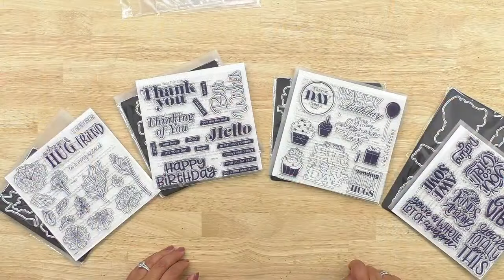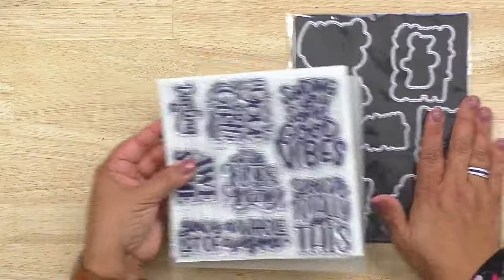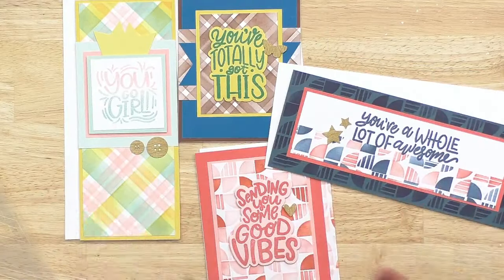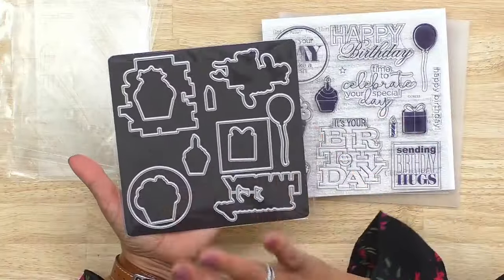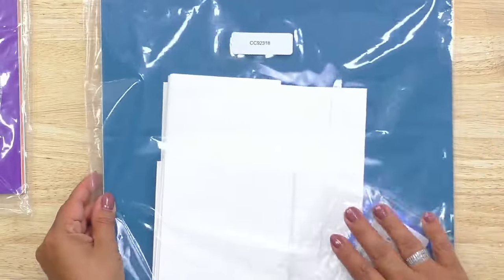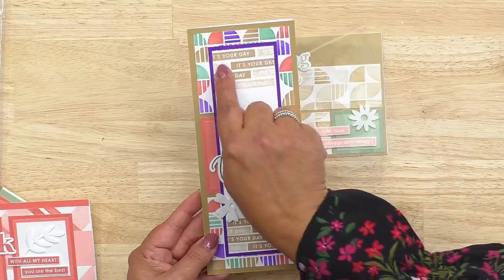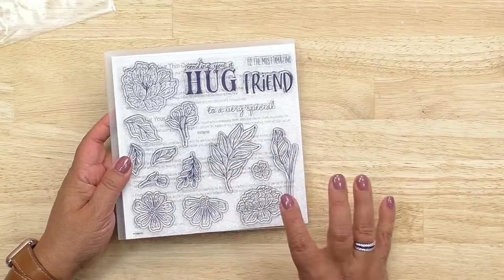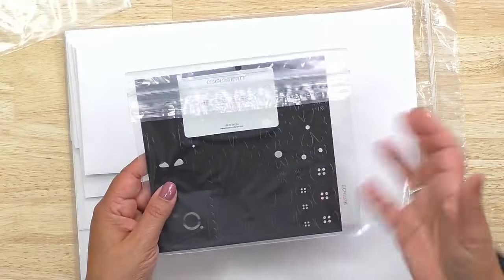National Stamping Month 2023 - Say It With Style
Celebrate National Stamping Month with 4 brand new stamp sets with coordinating Thin Cuts, and two new card front stencils. Each stamp set features unique, designed sentiments and pairs beautifully with the card front stencils, which feature stencils for both standard size and slimline cards!

For a full list of current products, upcoming events and exciting specials, please visit Closetomyheart.com!

This makes sure that new videos show up in your feed.